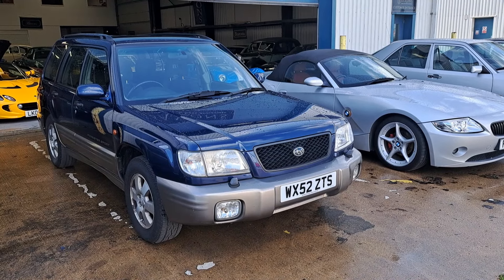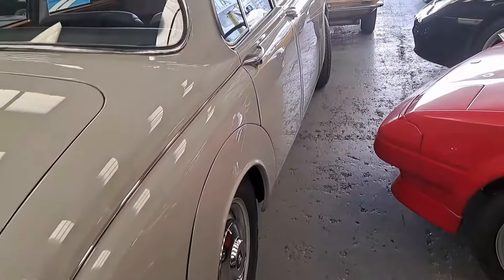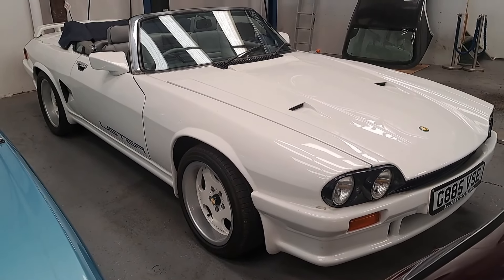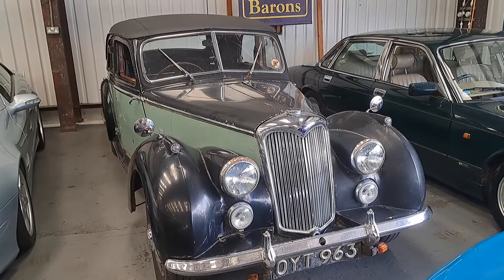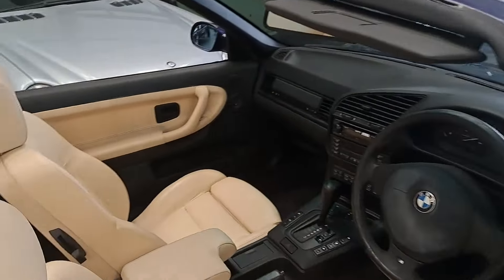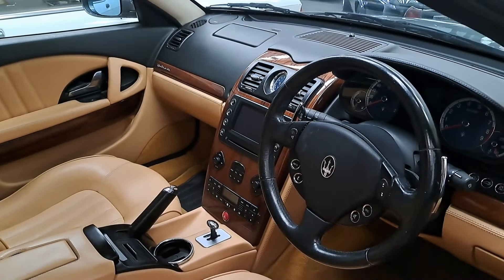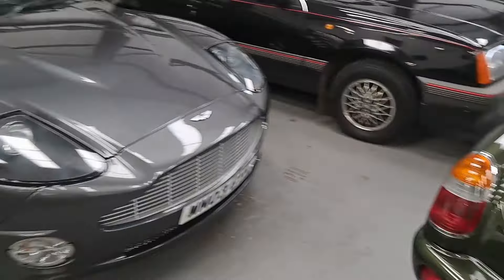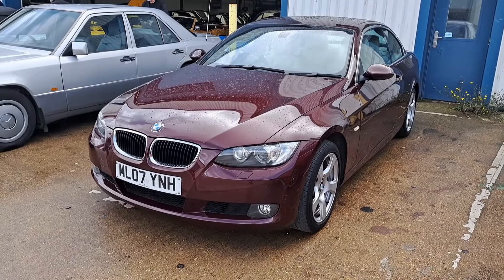A Slightly Shambolic Shuffle: Barons Classic Car Auctions' October/Autumn 2024 Sale Preview